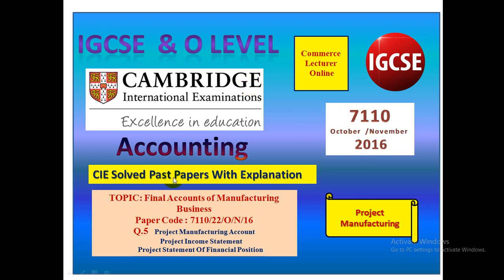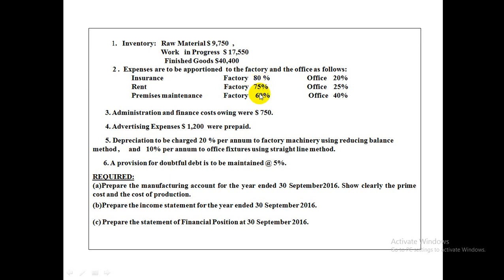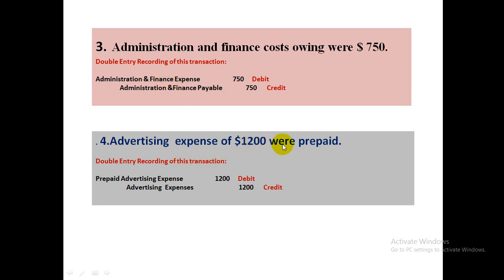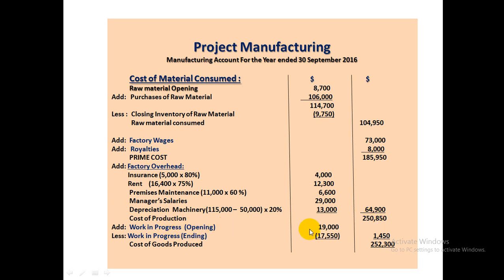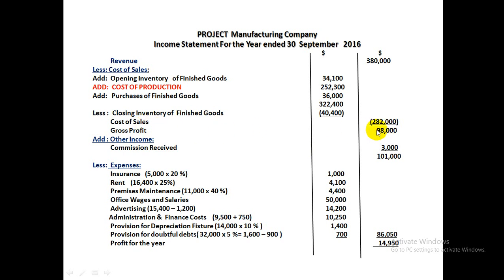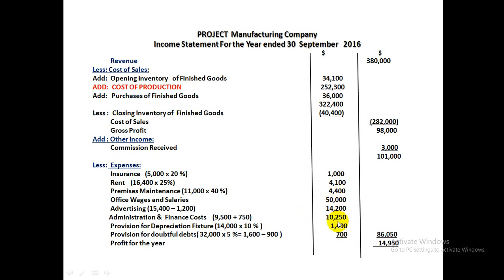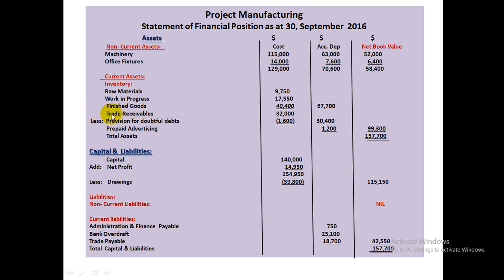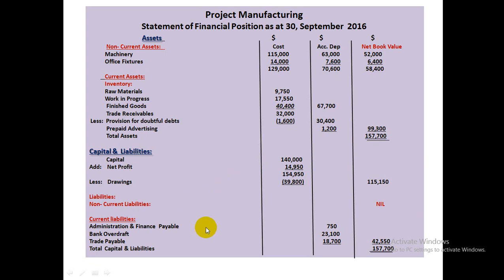Final Accounts of Manufacturing Business|7110/22/O/N/16ms|PROJECT Manufacturing Account |CIE|IGCSE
This video is for commerce students to help them in Final Accounts of Manufacturing Business|7110/22/O/N/16ms|PROJECT Manufacturing Account |CIE|IGCSE .The content is given according to syllabus of CIE and IGCSE.
commercelectureronline
commerce lecturer online